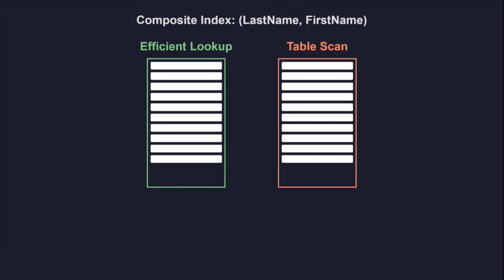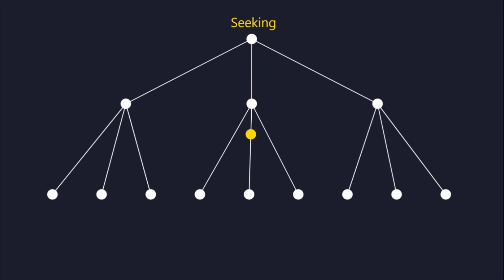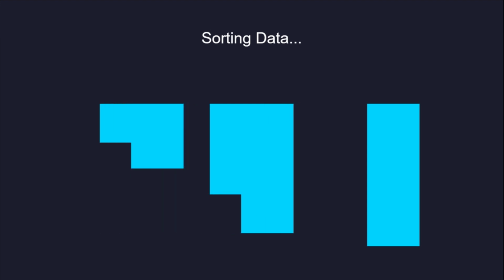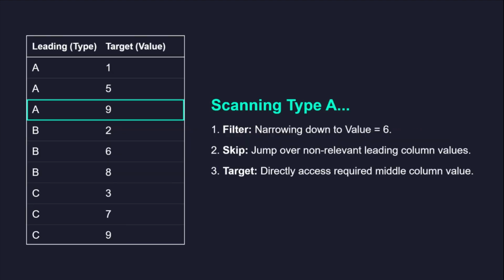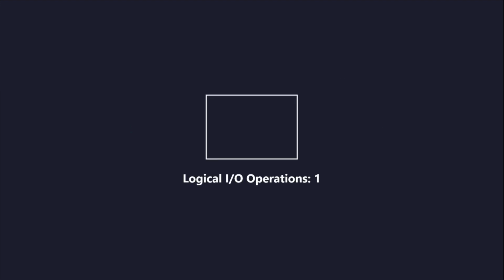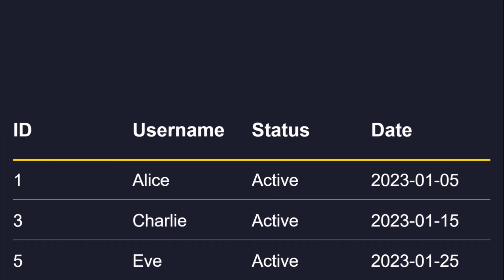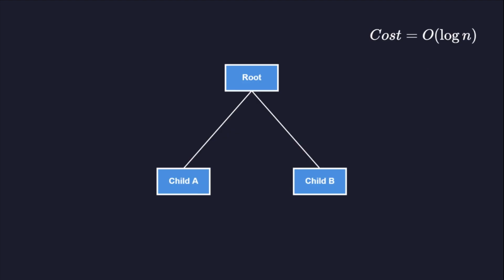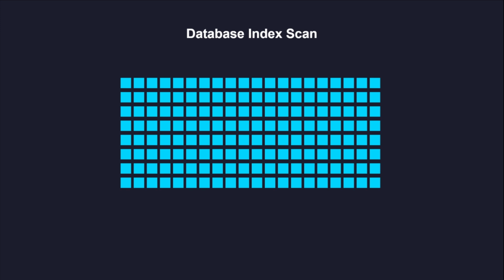The Golden Rule for Composite Index Column Order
Master the mechanics of B-Tree navigation to prevent performance degradation caused by inefficient index column ordering. This deep dive focuses on the 'Equality-Sort-Range' rule, the definitive standard for architecting high-performance composite indexes in relational databases. Learn why database engines traverse index trees from left to right and how an incorrect order forces a transition from efficient logarithmic seeks to resource-intensive full-table or index scans.

Key technical takeaways include:
- Implementing the Equality-Sort-Range sequence to maximize access predicates and minimize filter predicates.
- Why low-cardinality equality filters often outperform high-cardinality range filters in index leading positions.
- Strategies for leveraging covering indexes to bypass table page lookups entirely.
- Understanding how sort requirements impact index design and avoiding manual sorting operations in memory.
- The performance trade-offs of index width regarding buffer pool memory and logical I/O.
- Analyzing explain plans to identify key-lookup bottlenecks and index fragmentation.
- Handling the IN operator and multi-column statistics to ensure the query optimizer selects the most efficient access path.

Align your index structure with the internal storage engine logic to reduce I/O overhead and optimize join execution for complex production workloads.